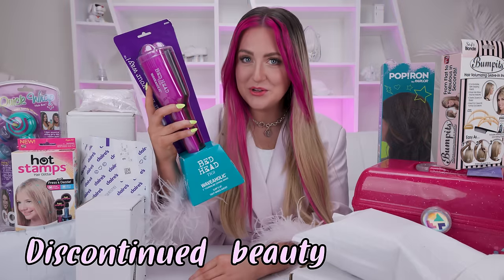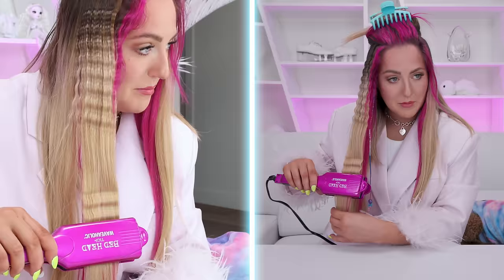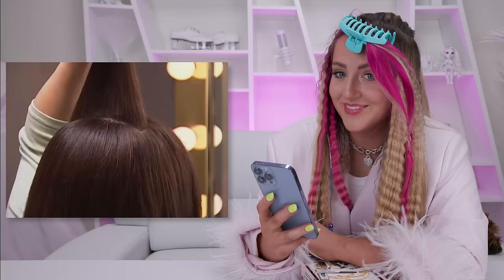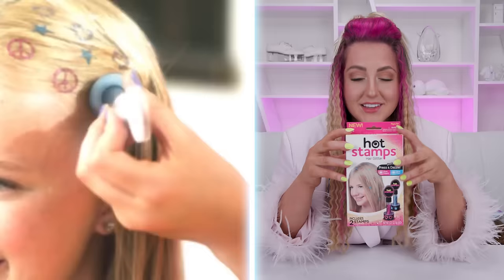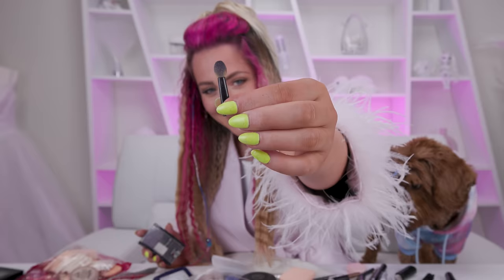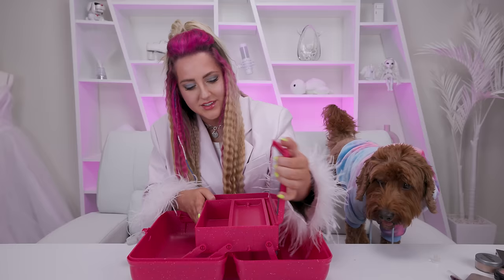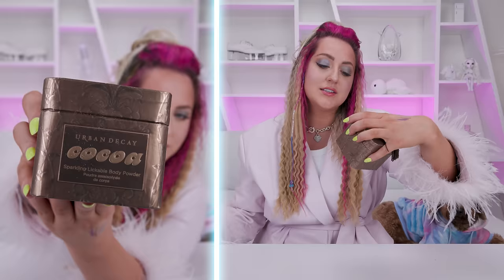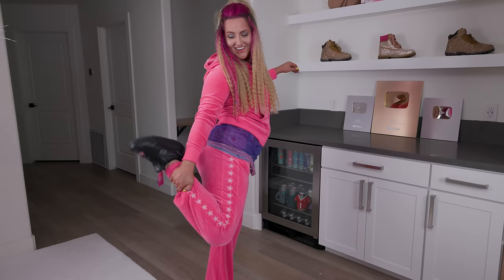I Bought Discontinued BEAUTY Products from our CHILDHOOD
I Bought the most NOSTALGIC beauty, hair, and makeup products to unbox and test! + 2000s inspired outfits to go with them! Watch  these videos NEXT:

@HopeScope on TIKTOK for some laughs